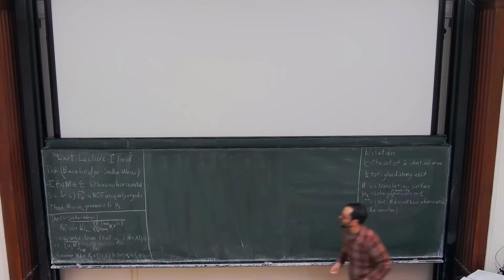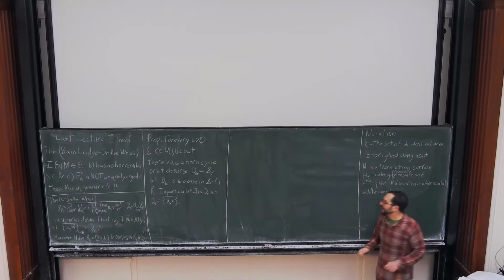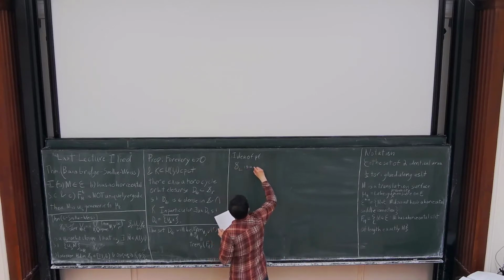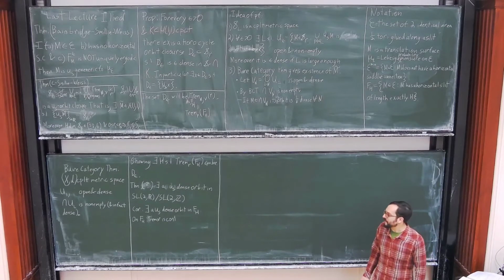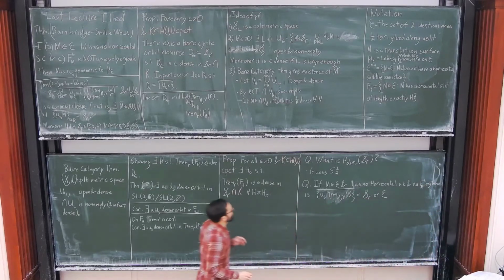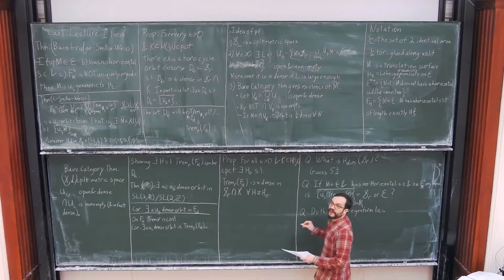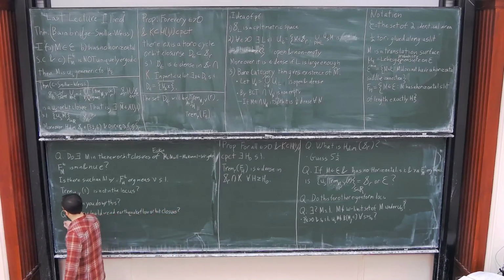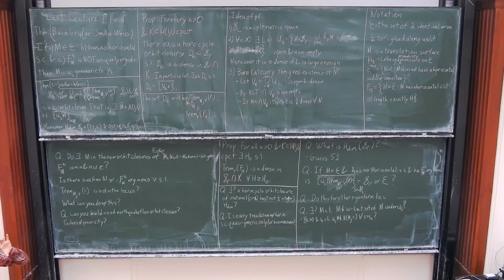Jon Chaika: Horocycle Flow on Moduli Spaces of Translation Surfaces 5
The lecture was held within the framework of the Hausdorff Trimester Program "Dynamics: Topology and Numbers": Winter School on Dynamics: Topology and Numbers